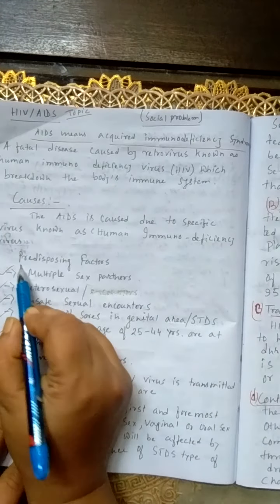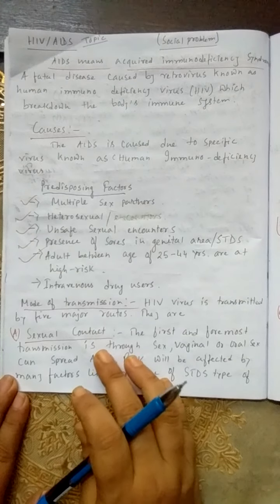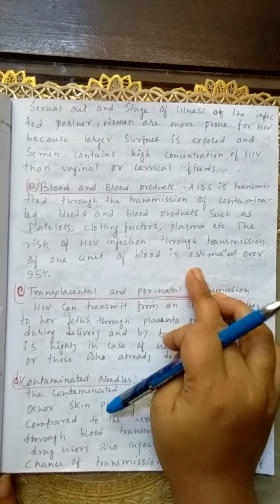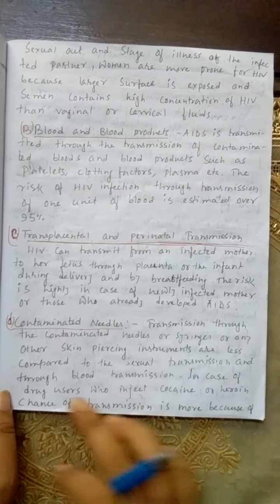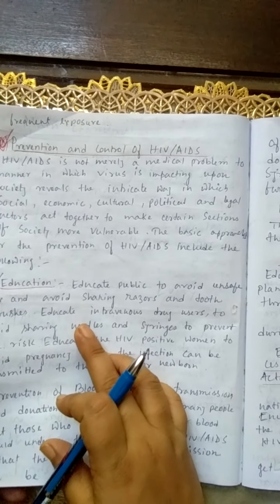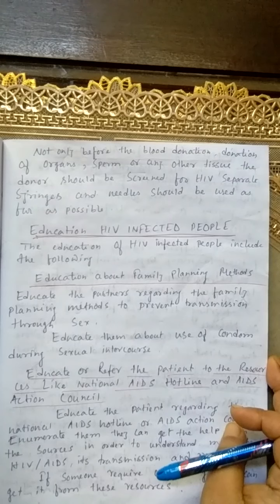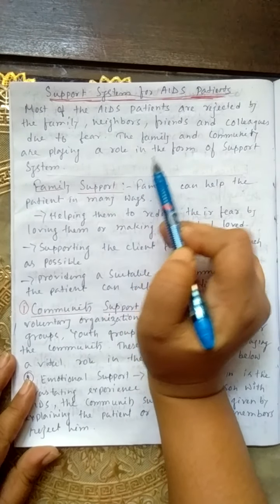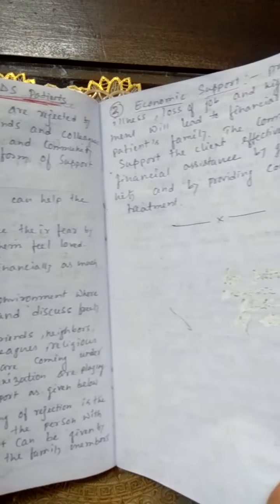AIDS/HIV..Social Problem..unit 12